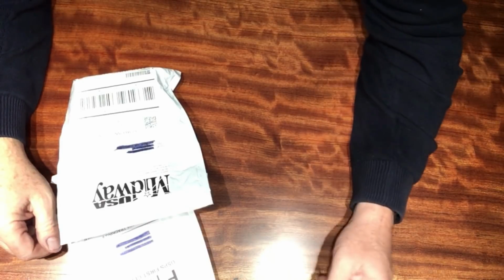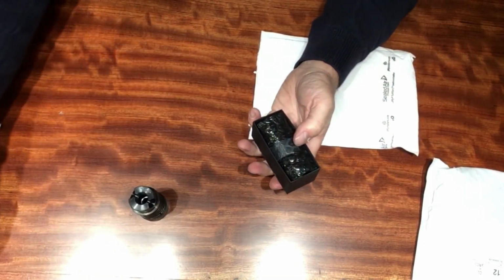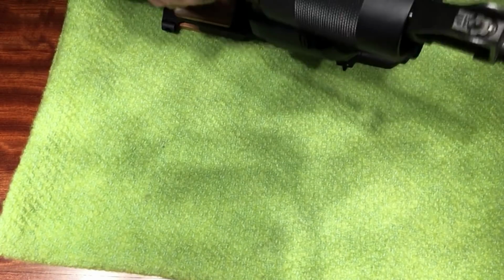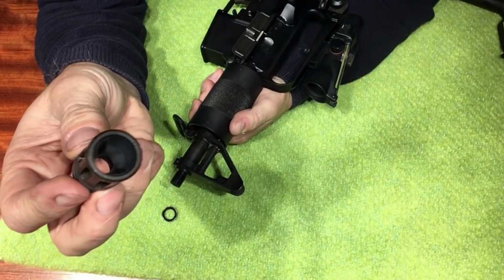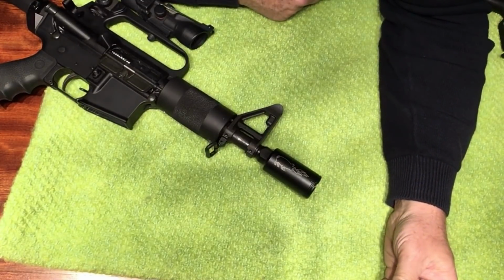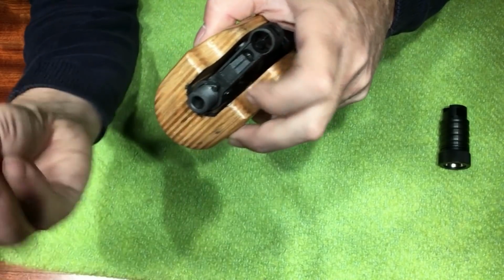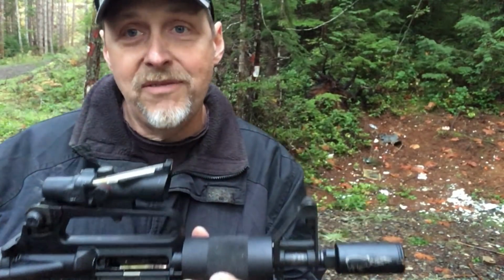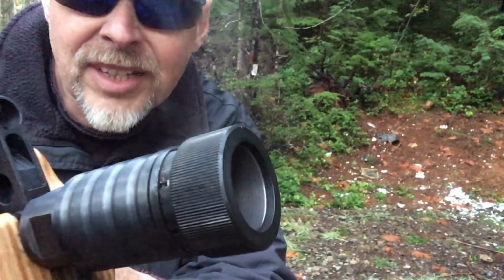Taming the Flash of Rifle Caliber Pistols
Rifle caliber pistols are about as fun and cool as anything can possibly be and far be it from me to ruin an already good thing. However, as a defensive option they leave a lot to be desired; namely overpenetration, difficuly in aiming and a ball of fire and report that rivals a flash bang grenade. This video is the first of several which will provide useful information on how to take these extremely fun rifle based pistols and give them a new life without breaking the bank or doing any permanent modifications. This will allow you to have a blast and sensible security all from the same gun.